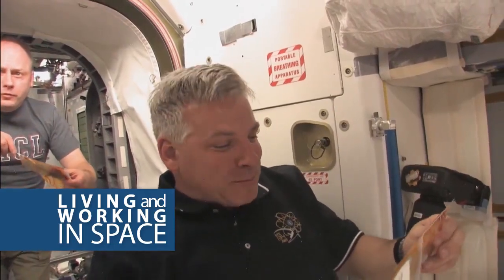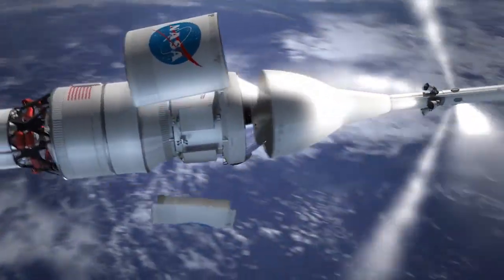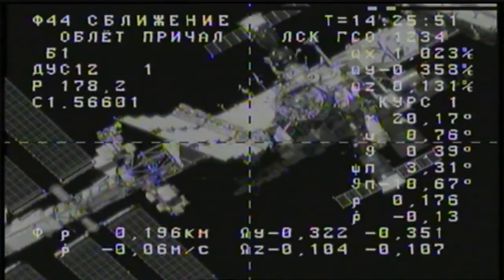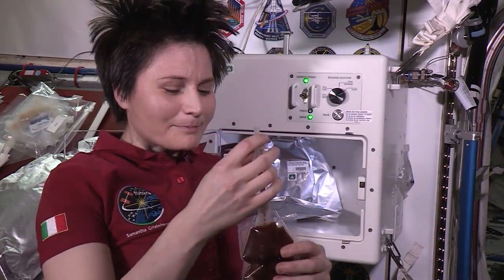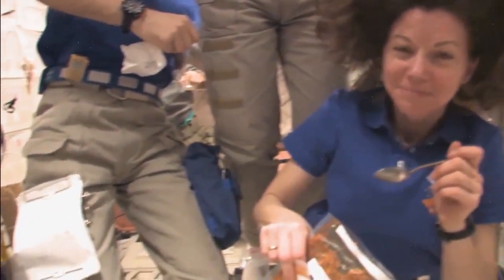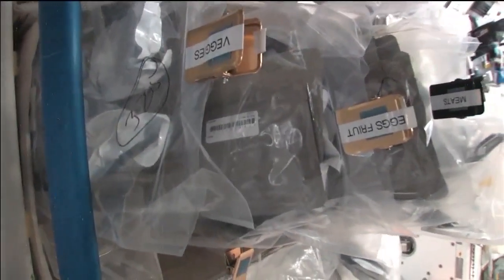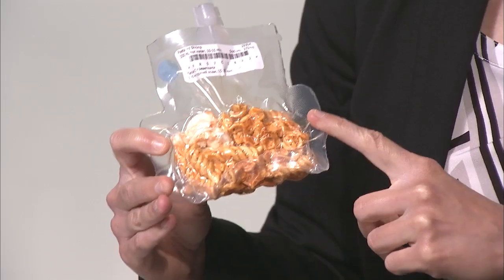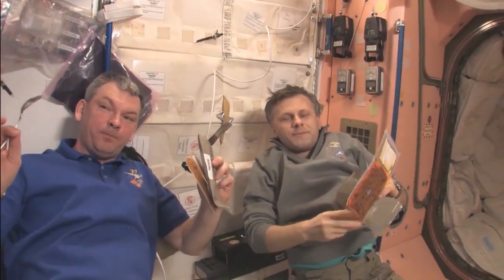Developing Advanced Space Foods for Mars Missions | Video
- NASA is developing safe, nutritious and palatable foods that will sustain astronauts during long space missions.